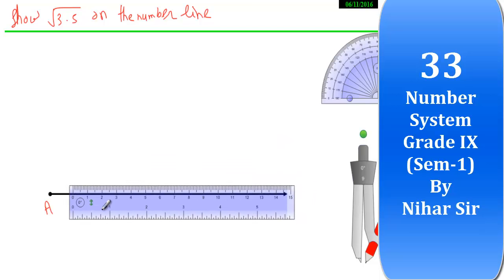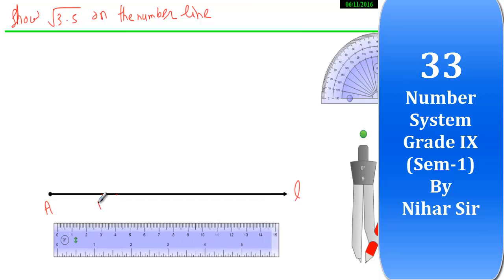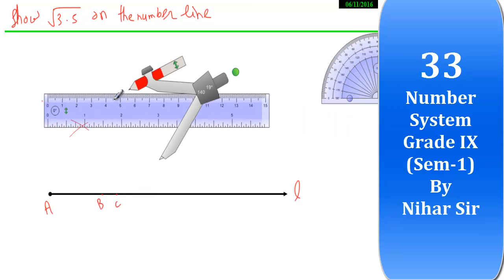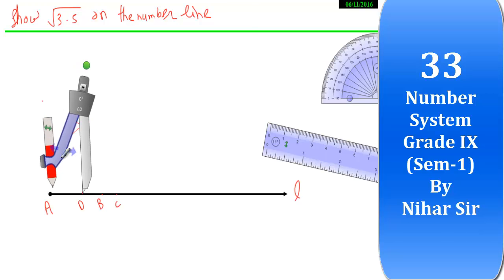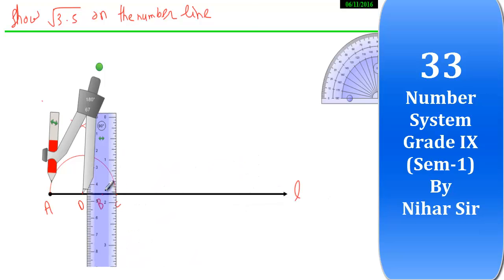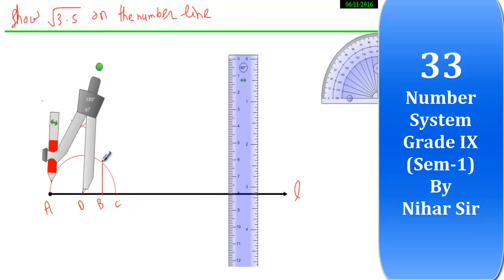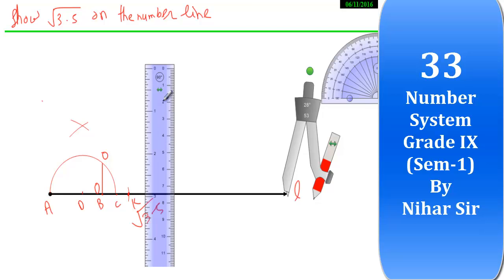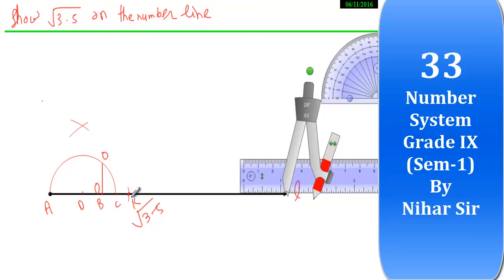33 - Number system Grade IX (Sem-1)